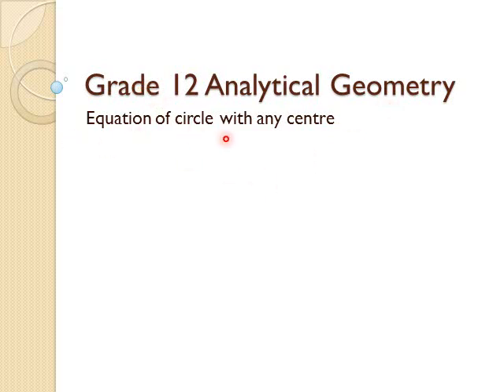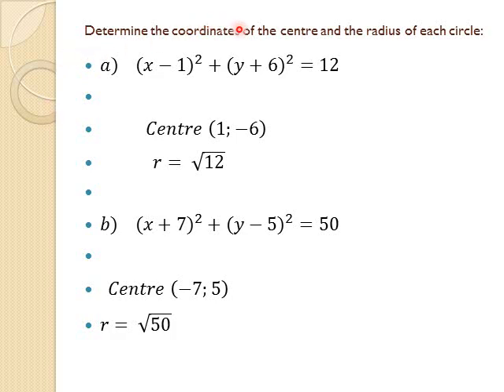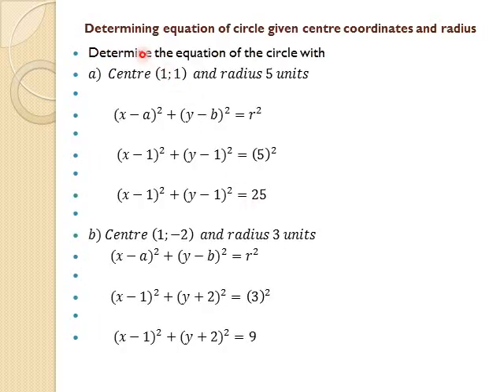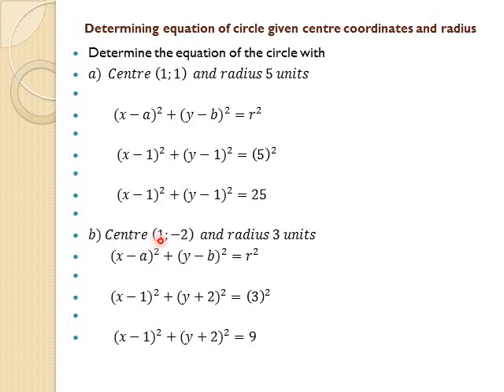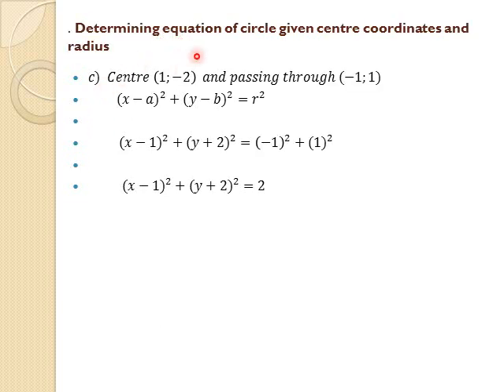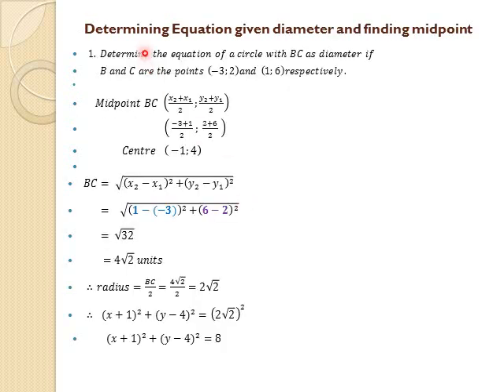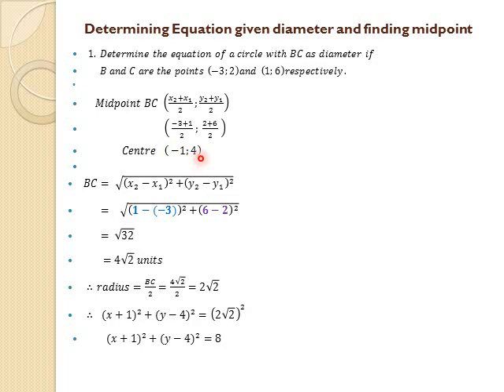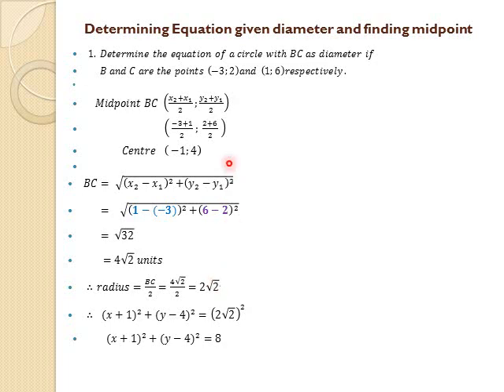6 3 Grade 12 Analytical Geometry Equation of circle with any centre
In this lesson you will learn how to determine the equation of a circle centred at any point.